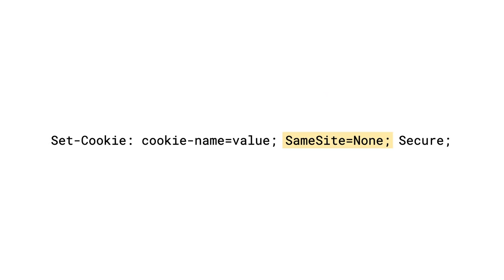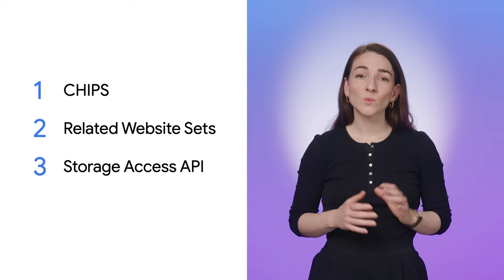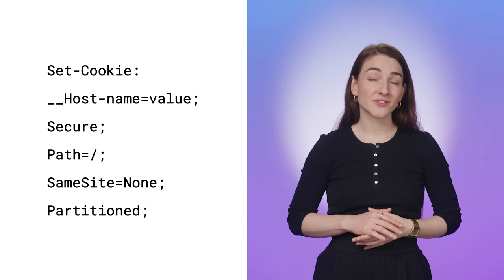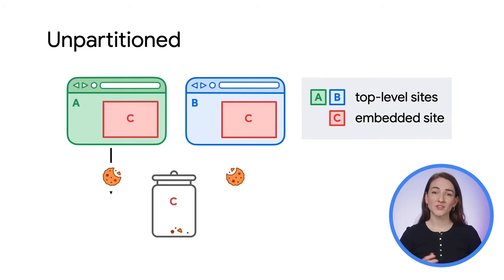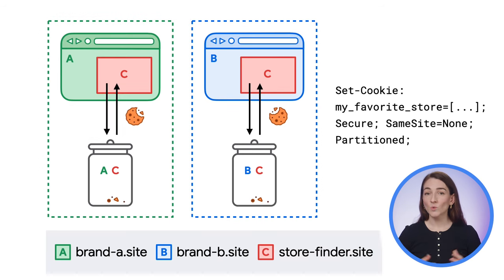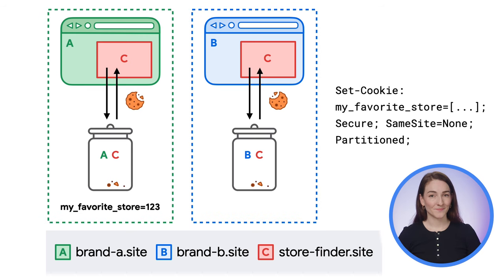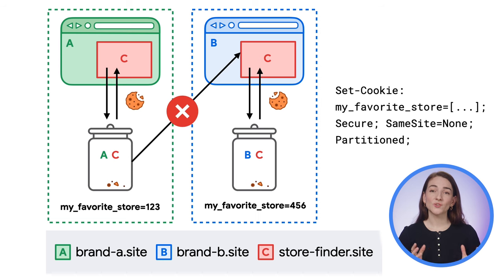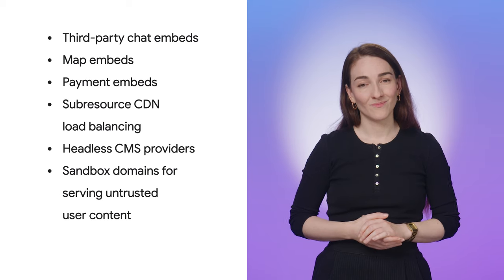What is CHIPS?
CHIPS introduces a new behavior that improves user privacy and security. The new cookie attribute, Partitioned, allows developers to opt a cookie into partitioned storage, with separate cookie jars per top-level site.

Chapters:
00:00-00:30 Intro
00:30-01:18 Why we need CHIPS
01:18-02:42 How CHIPS works
02:42-03:25 Use cases
03:25-04:01 Third-party cookie deprecation
04:02-04:27 Learn more